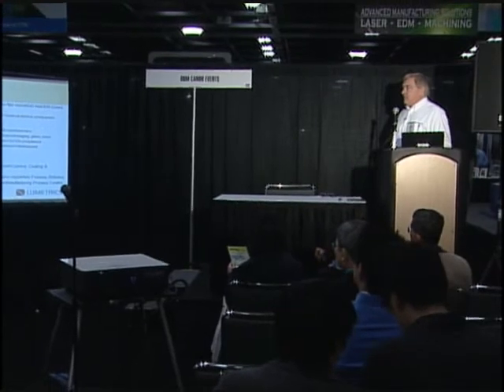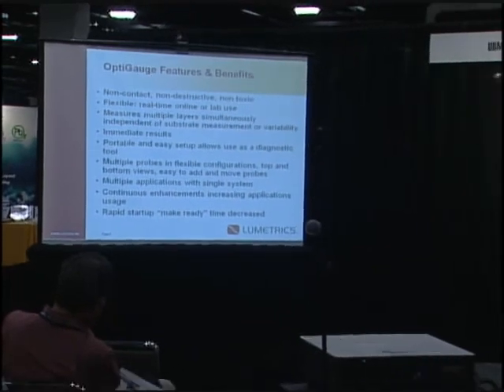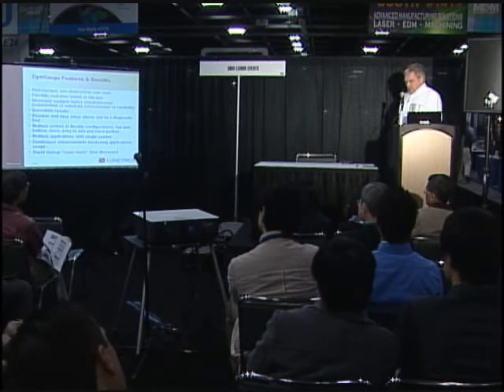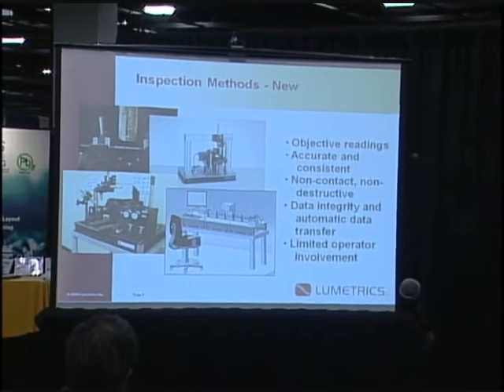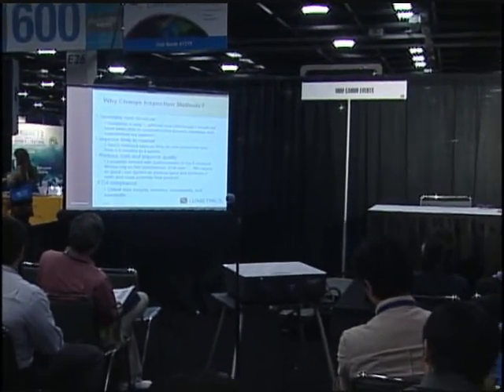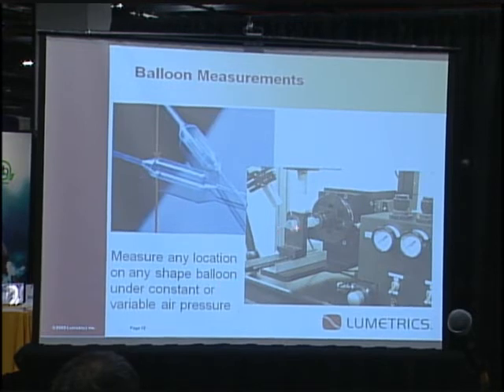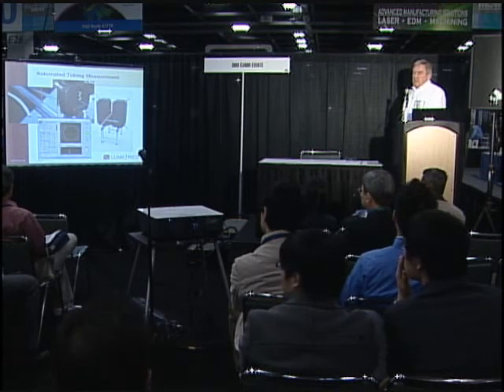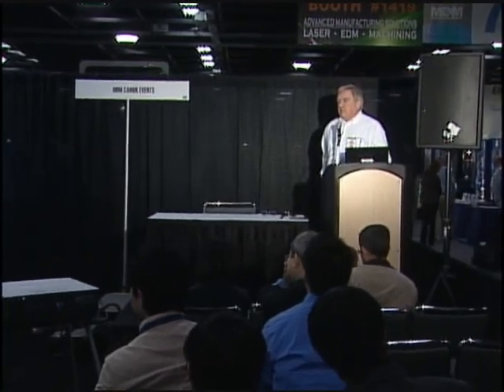Advanced Catheter Measurement System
Lumetrics has developed a second generation measurement product that can rapidly, accurately, and without contact, measure the inner diameter, outer diameter, and wall thickness of medical tubing up to 36 inches in the length. The system also has the capabilities to measure ovality and concentricity with a measurement rate of 50 times per second with an accuracy of 1/12th of a micron.